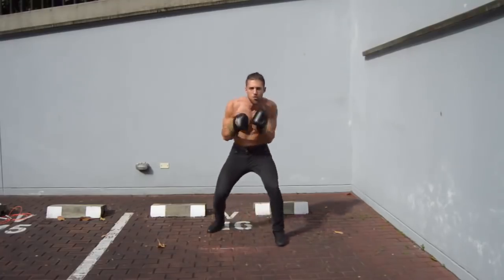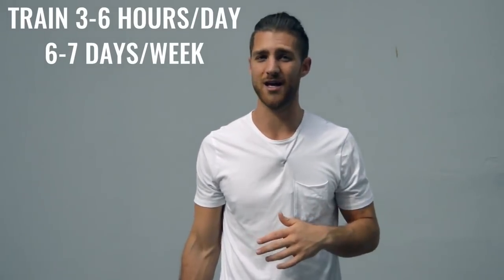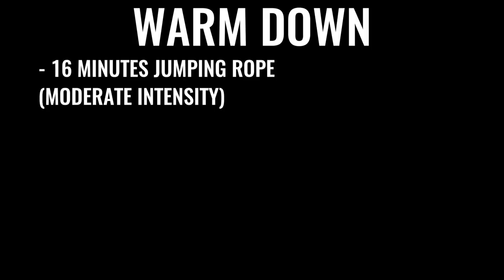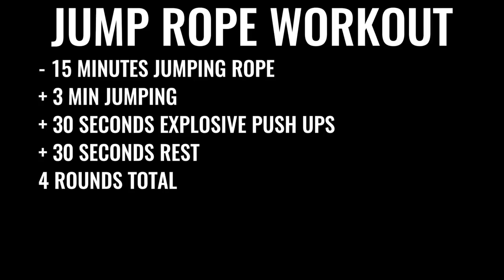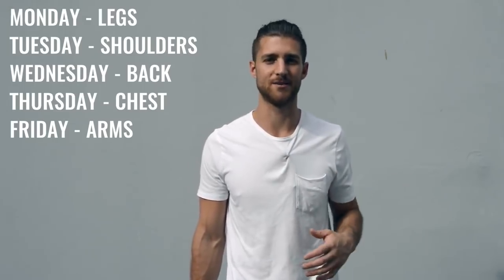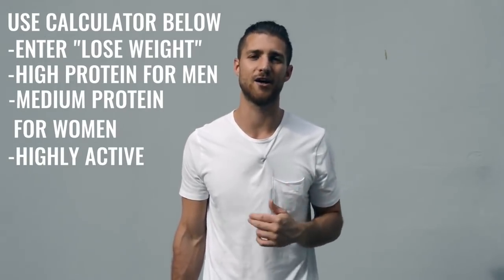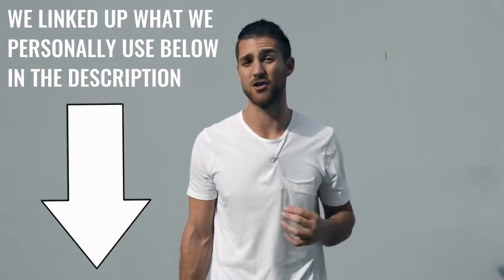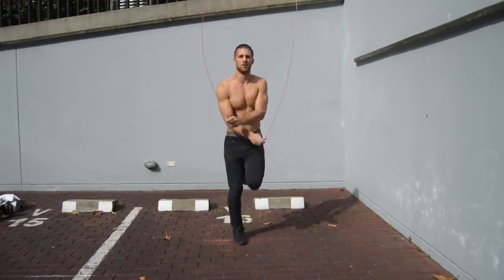How tot get a boxer body w/ a 2 week diet program.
How to get a boxer body fast. Click Here for 2 week diet program. Try Now.